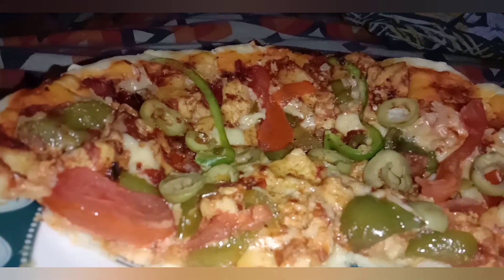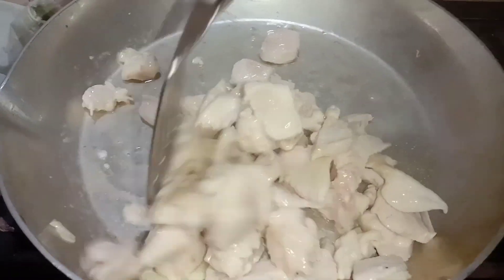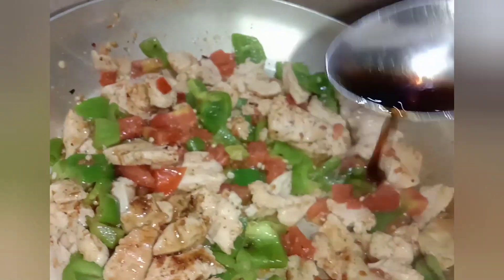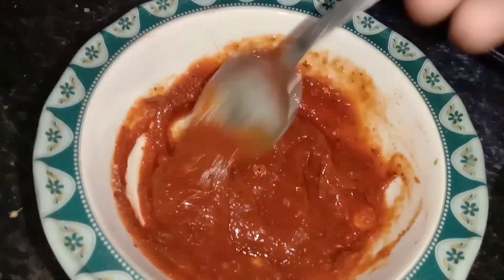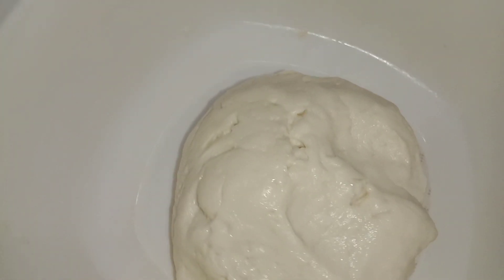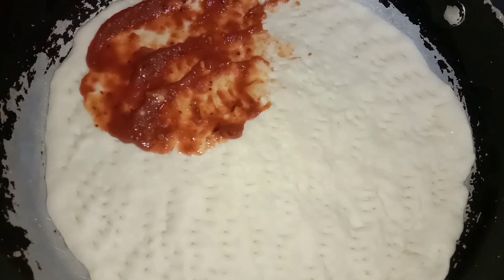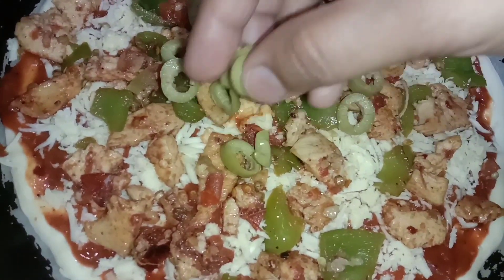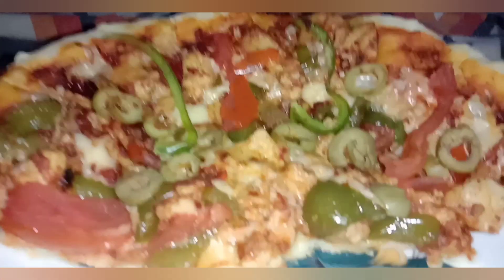Spicy Tasty chicken Fajita Pizza English recipe 🍕nationalpizzaday pizza || Proud Rajar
Spicy Tasty chicken Fajita Pizza English recipe 🍕|| Proud Rajar

process of making chicken fajita pizza at home on Chand raat dinner must try This,

Hi, i am Proud Rajar,
About the channel:
daily routine life by proud rajar, basic cooking by proud rajar techniques 🍴🍽️🔪👩‍🍳DIY, creativity items by proud rajar, how to recycling by proud rajar, local touring by proud rajar🌴🎄🎋🏡
keep watching proud Rajar ,👀👀👁️👁️👓👓 videos
thanks
and special thanks to me family 👨‍👩‍👧‍👧👨‍👩‍👧‍👦 for supporting me on growing this channel ❤️💗💙